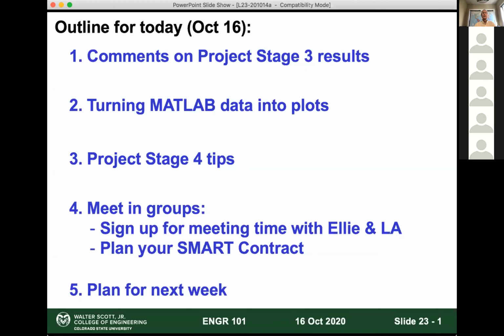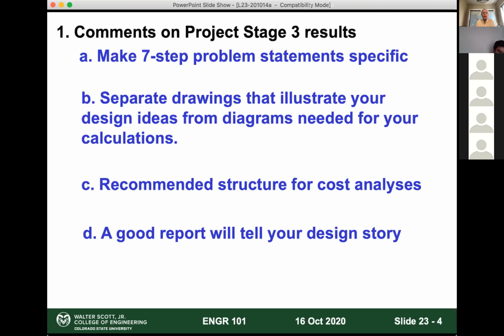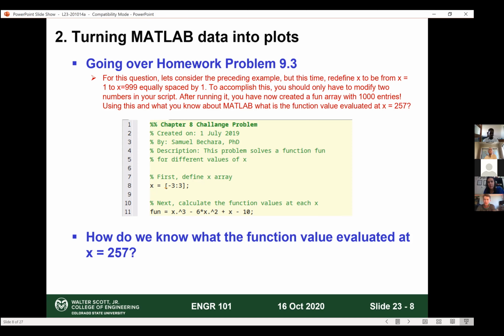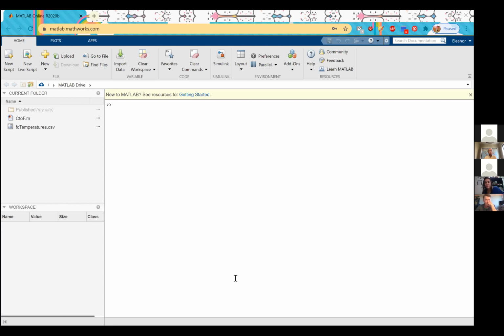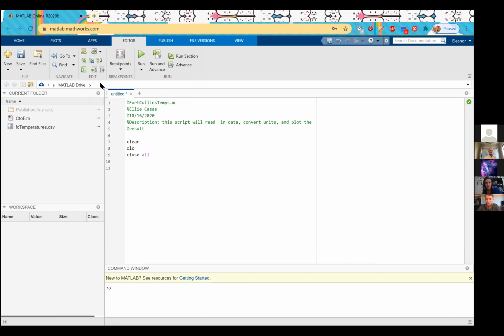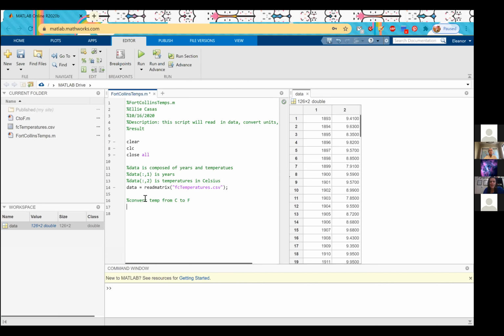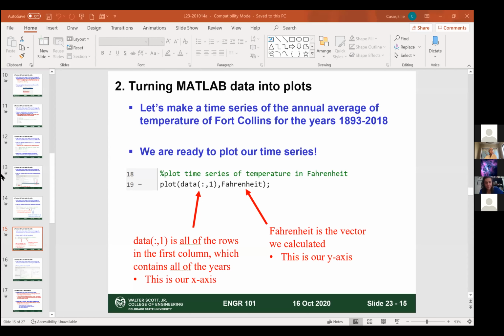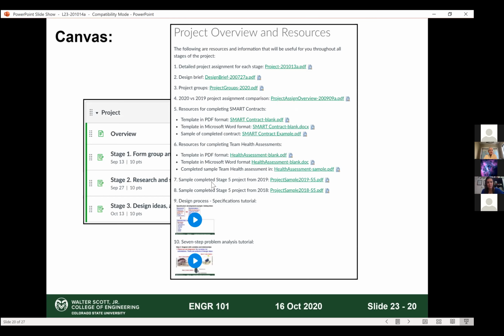ENGR 101 Class - October 16, 2020